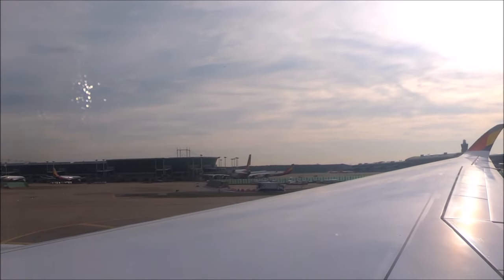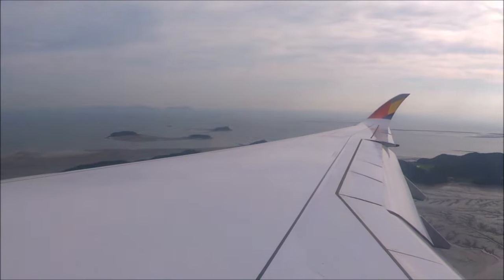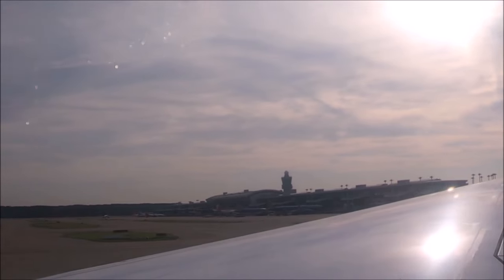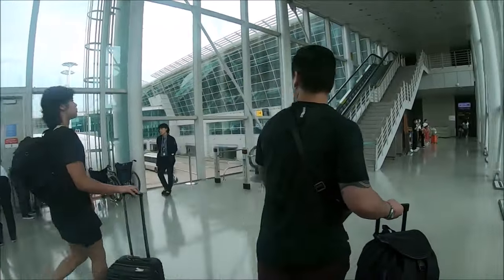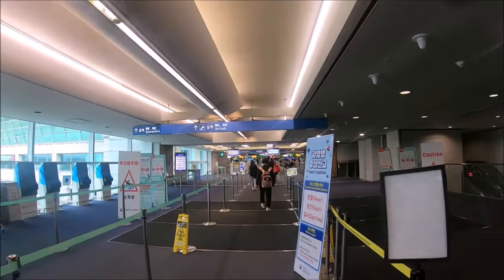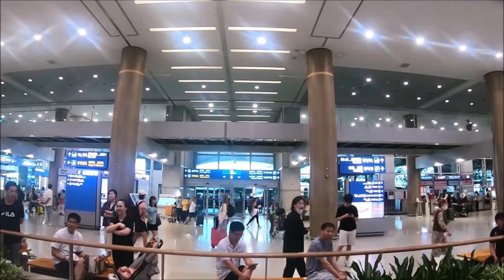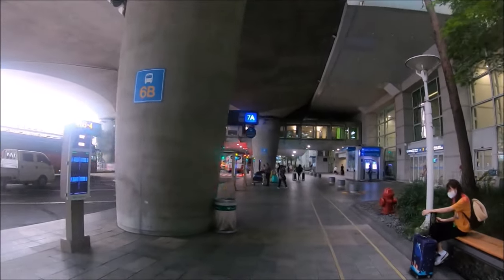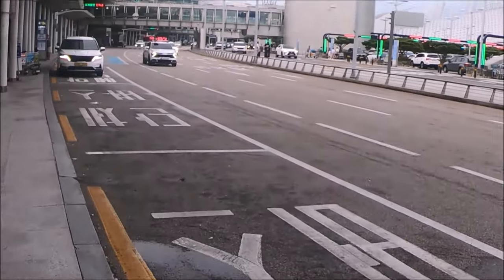🇰🇷 Seoul Incheon International Airport (ICN) - Guide for Arriving Passengers to Seoul, South Korea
This is Seoul Incheon International Airport  (locally called Incheon Airport) guide for Arriving passengers in Seoul, South Korea. Incheon International Airport (Airport Code: ICN) is located about 49Km) from Seoul in South Korea.

This Incheon Airport (Airport Code: ICN) travel guide covers landing at this Airport, International Arrival - walking up to the Immigration area, Baggage Claim area, exiting to the Arrival Hall, Arrival Hall shops, exiting arrival hall towards bus transportation, and Ground transportation information for arriving passengers at this ICN Airport.

This Incheon International Airport guide covers the below useful Information in detail:
1). Shared the experience of flying and landing at the Incheon Airport (Airport Code: ICN).
2). Shown plane taxing at the ICN Airport from the runway to the gate at terminal 1 and then taking the jetway to disembark the plane to the terminal building.
3). Shared Experience walking inside the terminal building towards the Immigration area. Shown the arrival hallways with walking escalators, transfer passengers - Green signs, Restrooms, and other facilities in this international arrival hallways of Incheon Airport in Seoul, South Korea.
4). Shown different Immigration areas/lines for local South Korean Citizens and foreigners at this Incheon Airport for Internal arrivals.
5). Taking the escalator after the Immigration area to the baggage claim area. Shown baggage claim belts and exited the Arrival Hall from the baggage claim area.
6). Shared experience walking inside the arrivals hall - Arrival hall facilities for arriving passengers at ICN, like the Phone SIM shops, private pickup or Wi-Fi device shops, etc.
 7). Exiting the terminal building and walking through the gate outside towards Incheon limousine buses. Bus tickets booth and automated machines for tickets. Shown different bus stops.
8). Shared info on other modes of transportation like taxis, trains (AERX), and hotel shuttle bus at Incheon Airport.
9). Travel tips for arriving travelers to Incheon  International Airport for Arriving passengers in Seoul, South Korea.